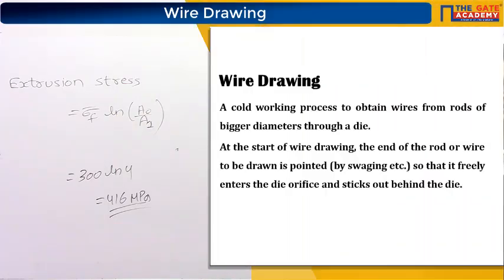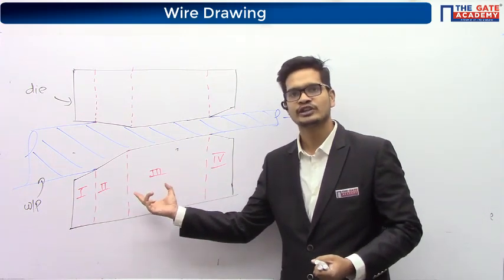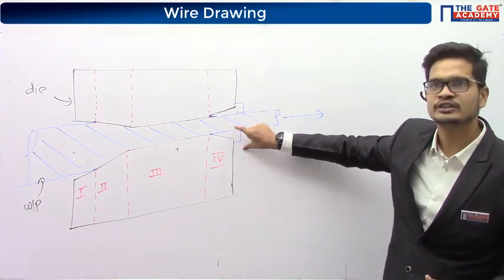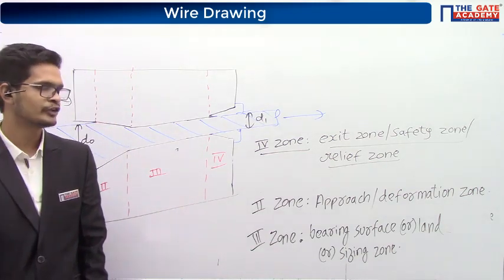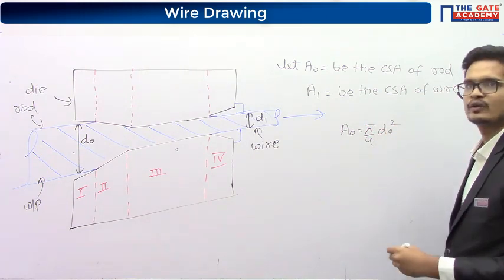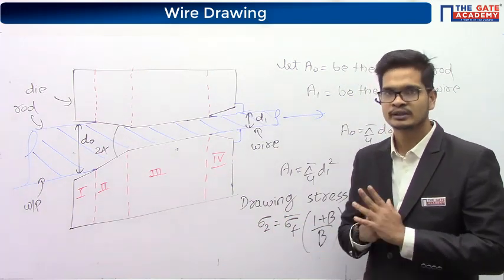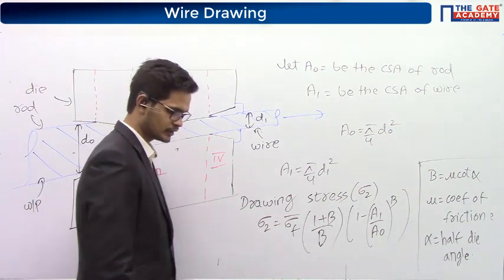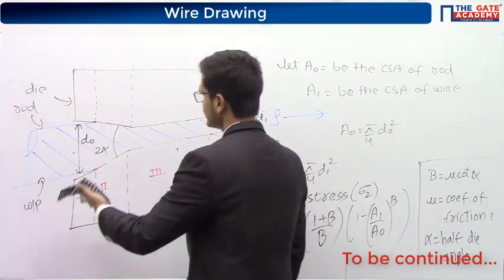Part 1 Wire Drawing Process | Metal Forming | Manufacturing and Material Science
Free GATE Lecture to Learn Concepts of Wire Drawing Metal Forming Process (Manufacturing and Material Science). Enroll for the Full GATE Online Course,

This Wire Drawing GATE lecture describes the fundamentals of wire drawing including

1. Wire Drawing Process: 00:25
2. Wire Drawing Working Principle
3. Wire Drawing Mechanism
4. Calculation of various parameters for Wire Drawing Process – Drawing Dies, Deformation Zone, Exit Zone, Sizing Zone, Drawing Stress
5. Wire drawing derivation

The best time for GATE Mechanical preparation is never fixed. Early you start to prepare for GATE exam, the more you score and qualify with top rank.

So, from 3rd to 6th semester of your mechanical engineering, GATE syllabus is covered, and hence you must focus on your GATE exam preparation.

Prepare with India’s Best GATE Coaching Institute “THE GATE ACADEMY” for your GATE Mechanical Preparation and Crack GATE Exam with Top Rank.

THE GATE ACADEMY is founded by alumni of IISc (Indian Institute of Science) and IITs (Indian Institute of Technology). THE GATE ACADEMY is the largest organization in the field of GATE Coaching, with a presence in more than 50 cities and has trained more than 1, 80,000 students since inception.